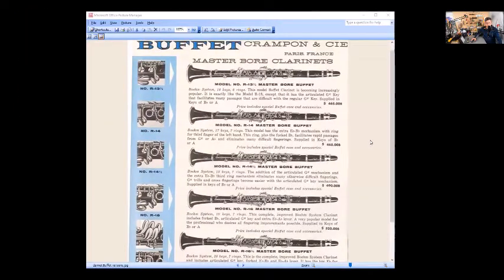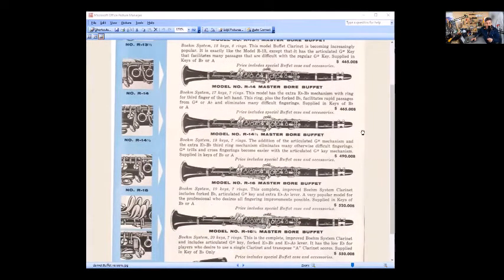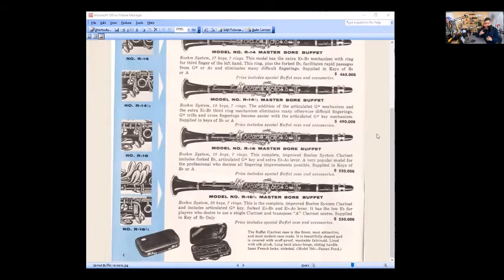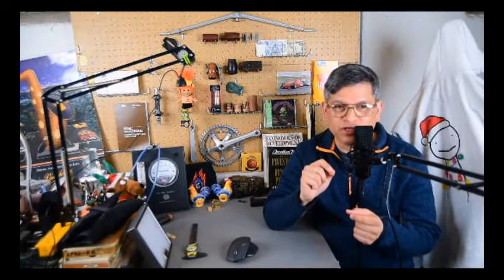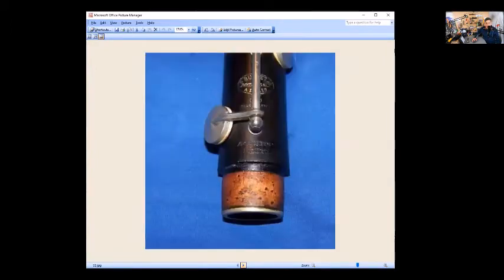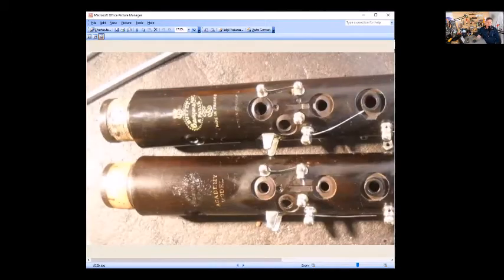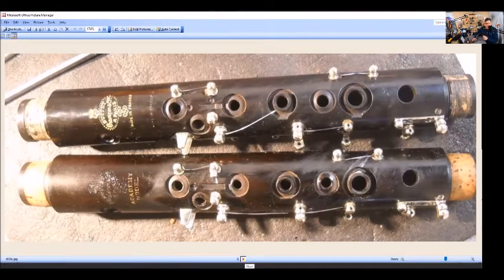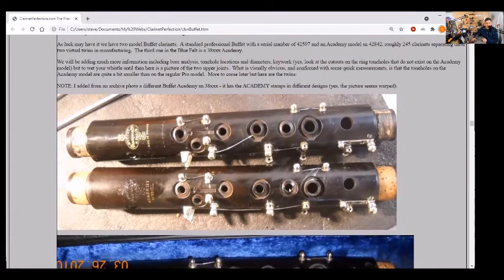vintage Buffet Crampon Academy Model clarinet. an R13 ?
What is the Buffet Academy model?  It is actually a wide variety of things from "oops" clarinets to apparently a regular student clarinet.  Learn a few of those items here including reviewing a Pro model from an Academy model made 245 serial numbers apart.
00:00 Introduction
00:06 Welcome
01:03 Review of Brochure
06:25 Model Number Confusion
08:24 Two Buffets 245 apart
09:35 Picture comparison
10:00 Crow's foot cutouts
11:45 R13 like indicators
12:00 Pro vs Academy models
13:15 bores
13:25 tone holes
14:25 measurements
15:31 another example 39x Modele Evette Schaeffer
16:26 Review
17:55 Thank You
18:15 Like Subscribe SHARE